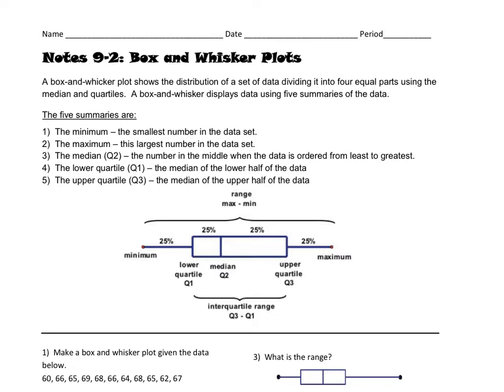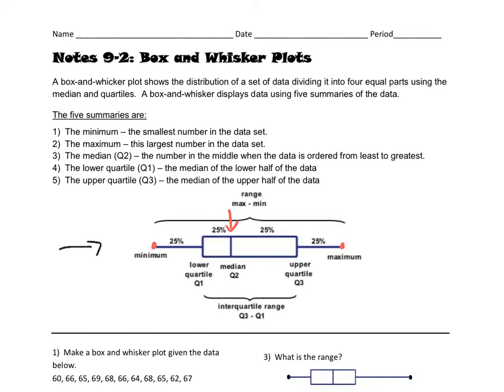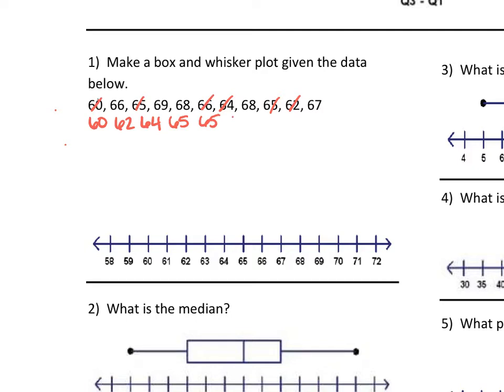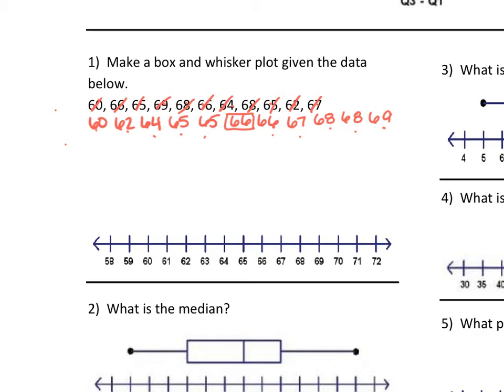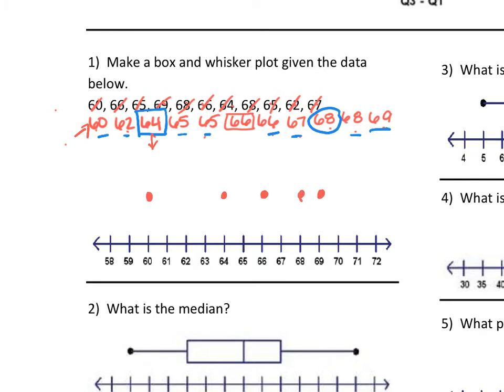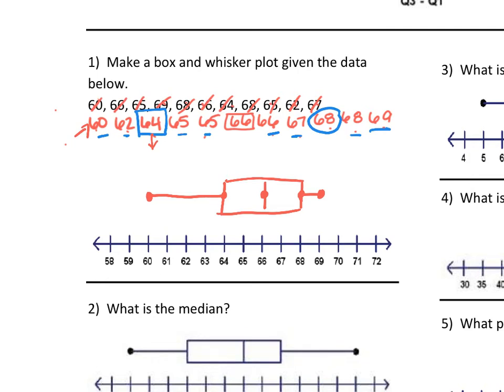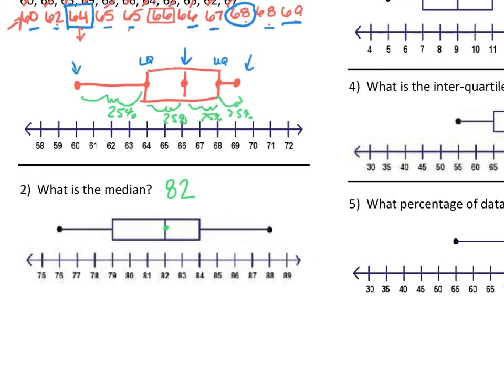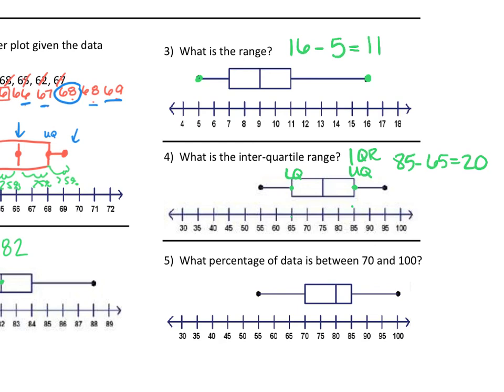9.2 Part 1